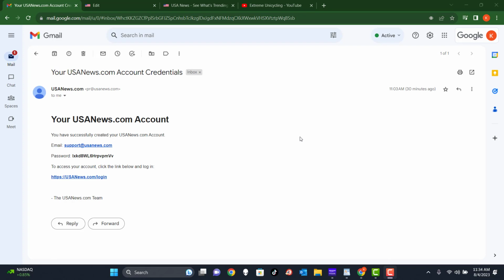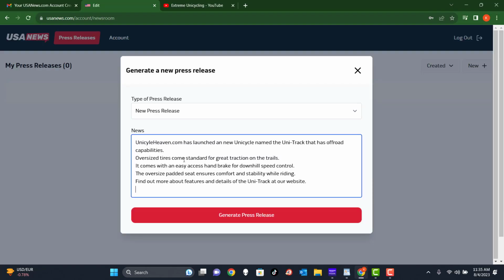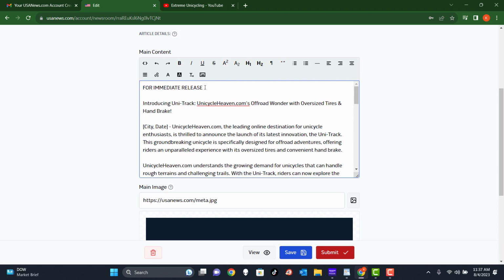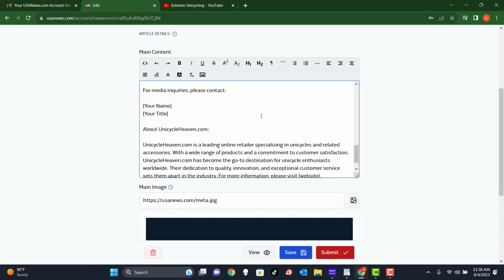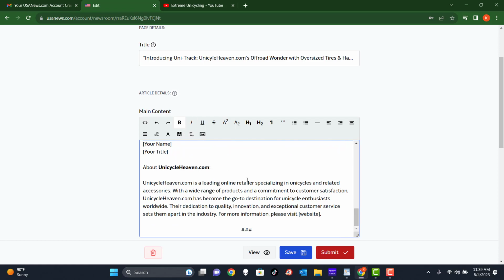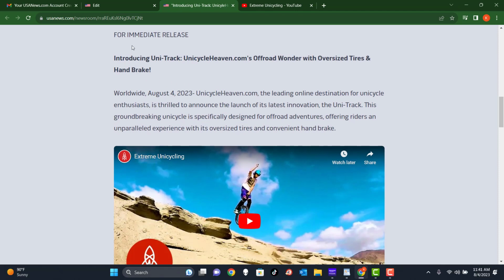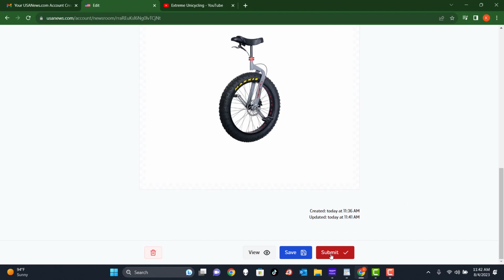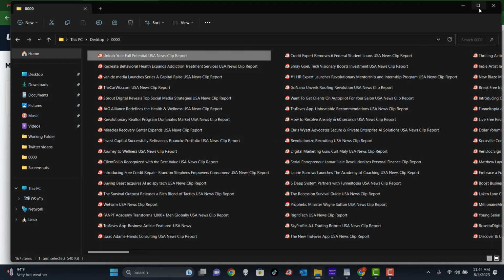How to Create a USANews com Press Release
This tutorial will walk you through the simple steps of creating a press release with our AI writer tool.